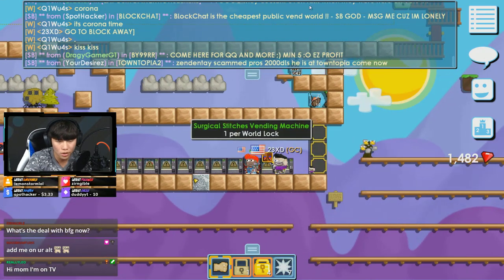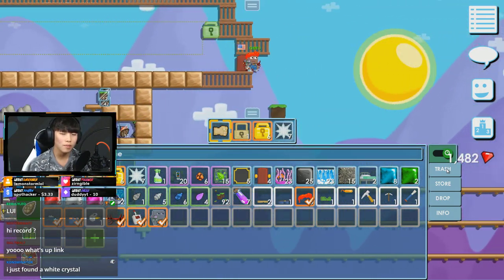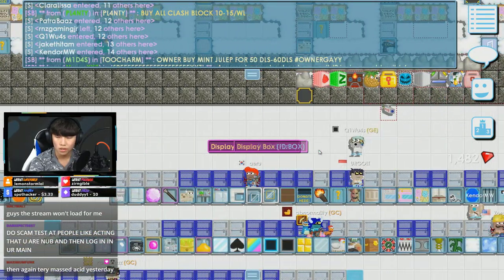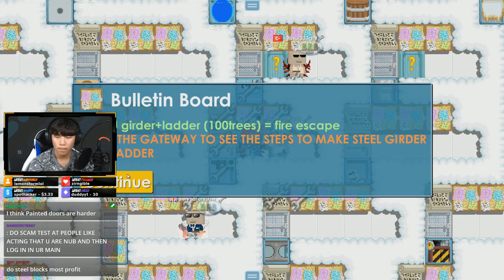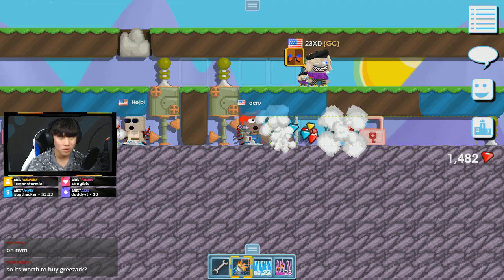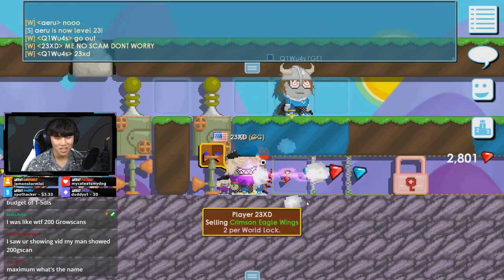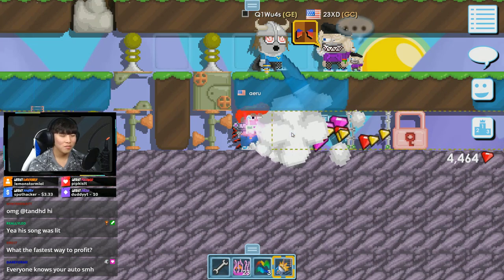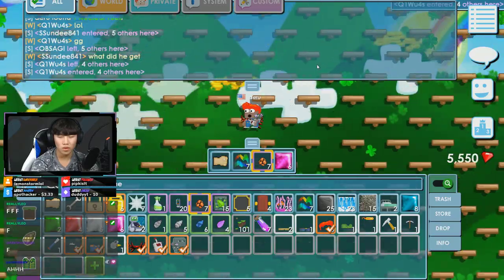Wht Did I Get From Geiger Counter [PROFIT] ?!│#4│DL To Magplant│Growtopia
Epic Games Creator Code : LinkTrader_TV